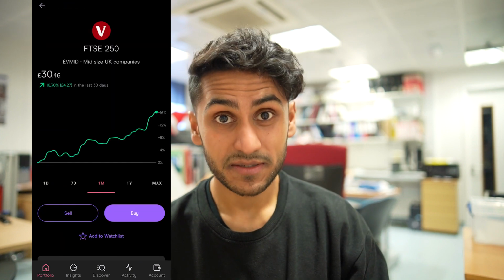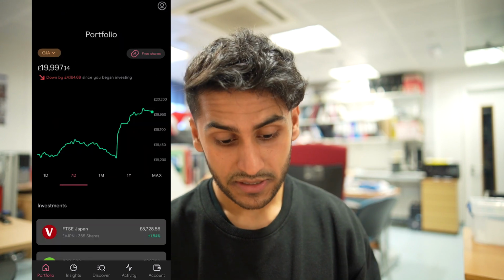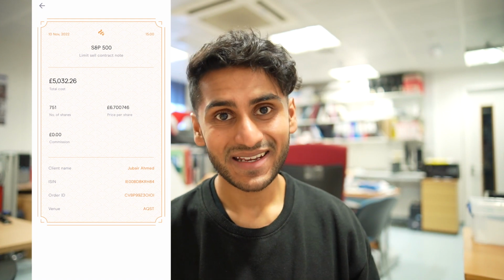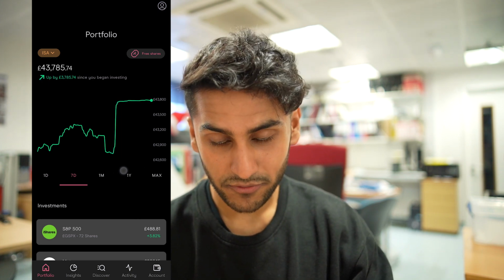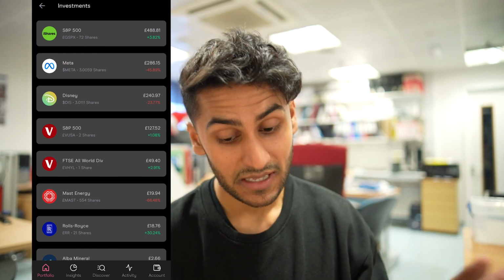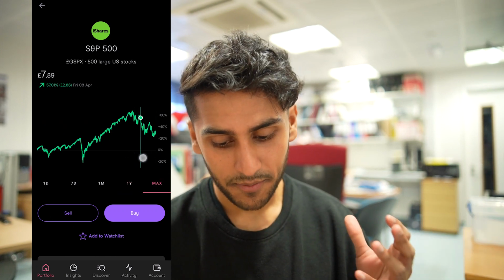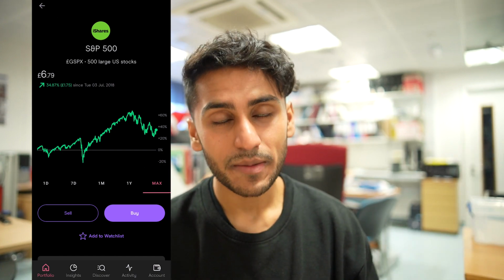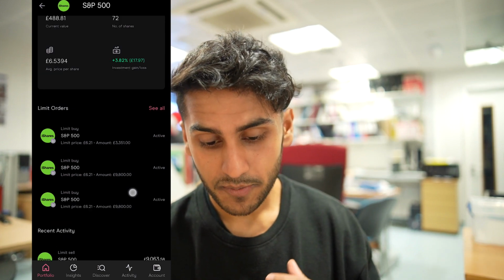Freetrade Portfolio Update November 2022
USA CPI numbers have come out lower than expected so the stock market has gone into overdrive, will this last or is this another bear market rally? Find out in today's episode of portfolio update (joke).

"JUBAIR"